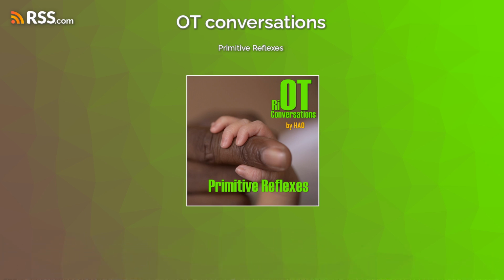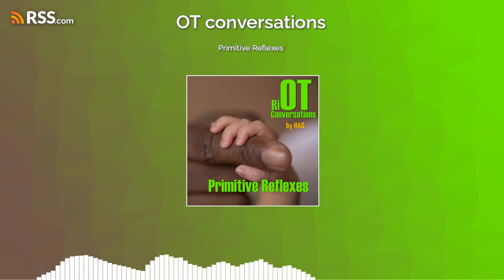Primitive Reflexes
In this episode of OT Conversations, we discuss various pathological reflexes, including Babinski, Moro, Sucking, Rooting, Bite, and Grasp reflexes. These reflexes, normal in the early stages of life, become problematic when they persist into adulthood as they indicate issues with the central nervous system. Hao explains how to identify these reflexes and their implications for patients, particularly in critical care settings.